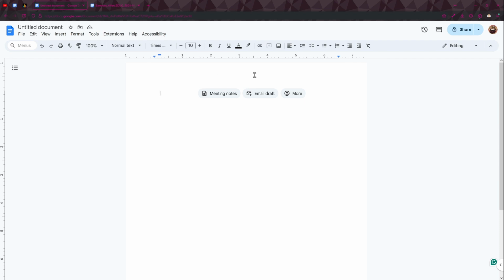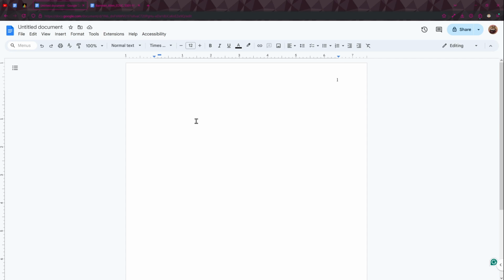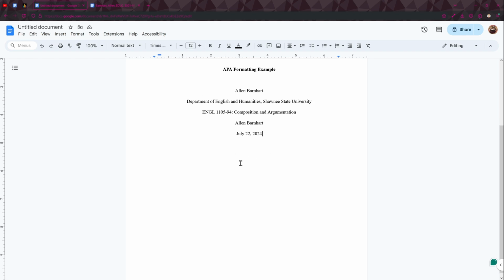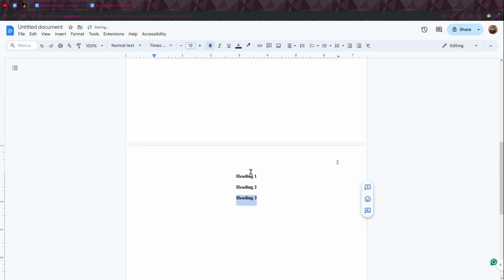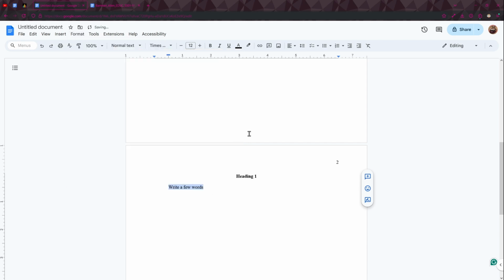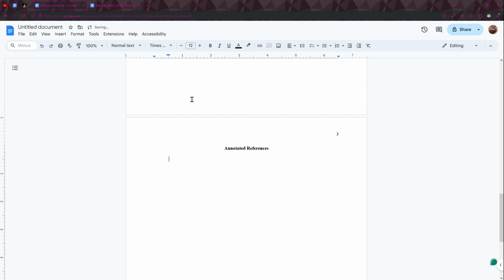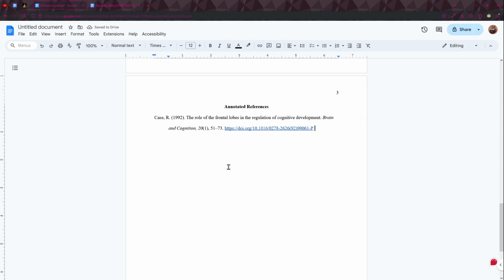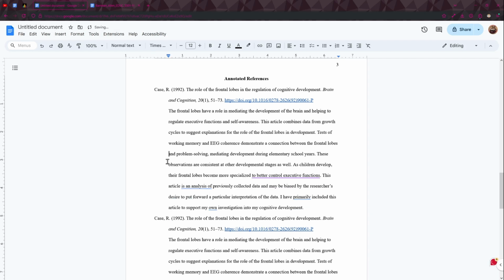Formatting Your APA Essay (Google Docs)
This video shows you how to format an essay in APA style using Google Docs.

I forgot to mention in this video but you also need to make sure that the entire essay uses the Times New Roman font.